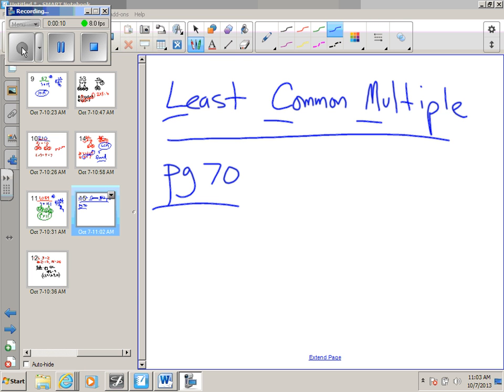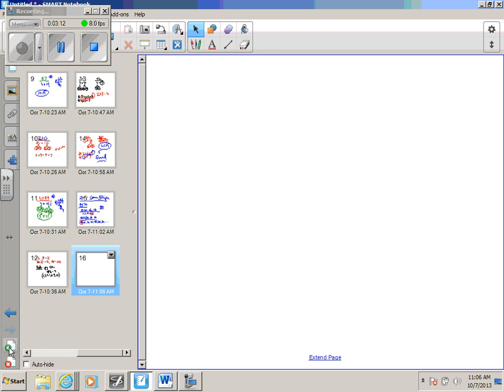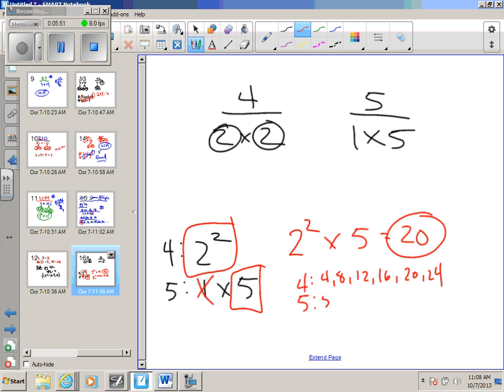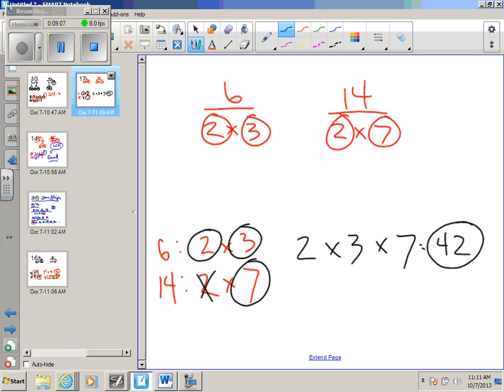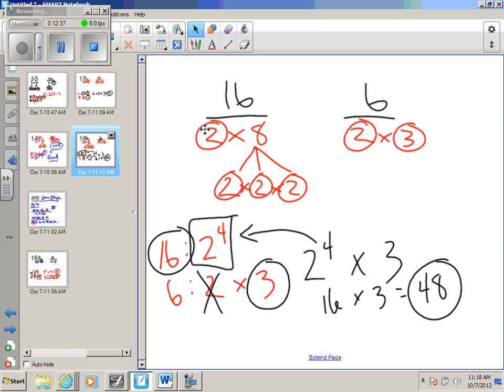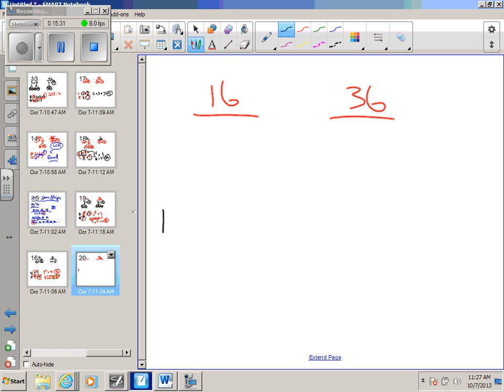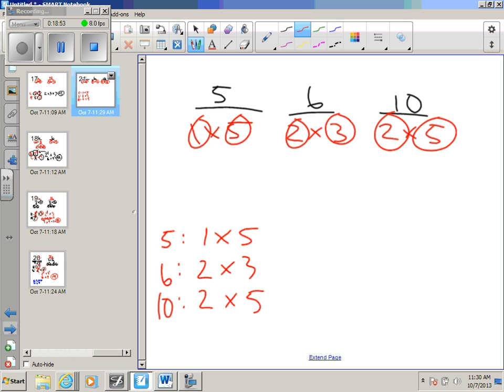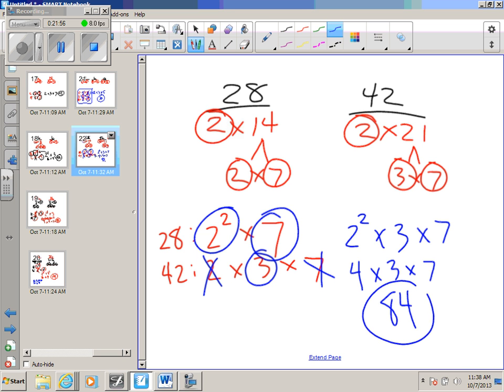Least Common Multiple